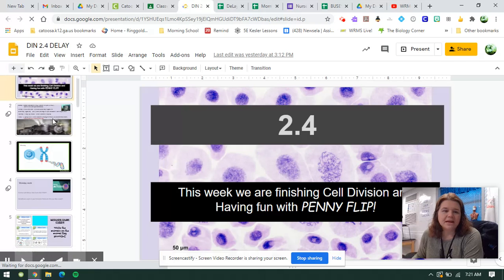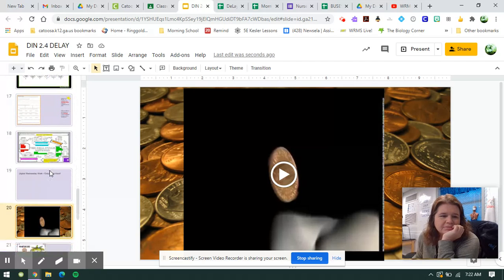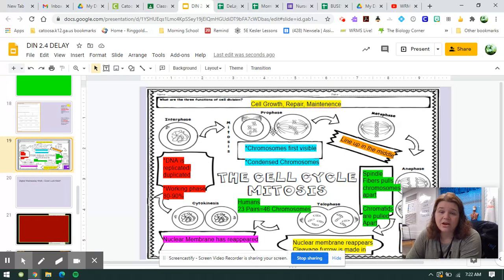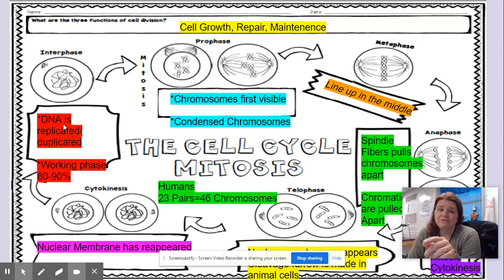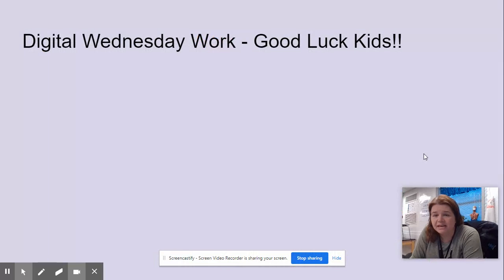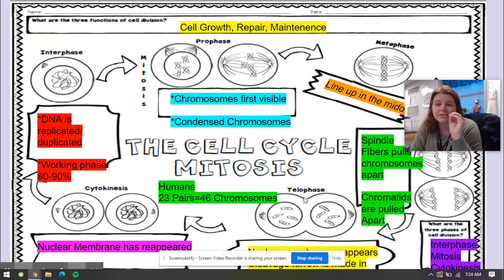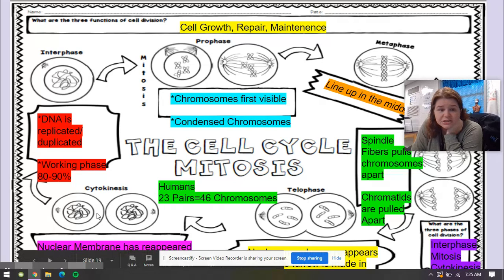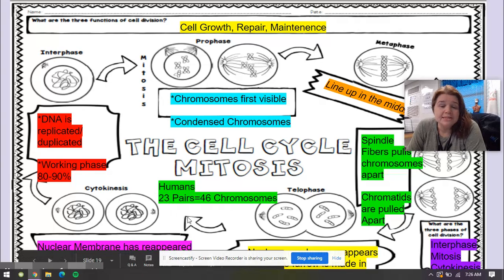Tuesday Nov 17, 2020 7:28 AM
Science 7th grade classwork